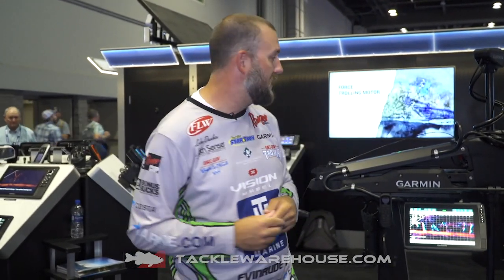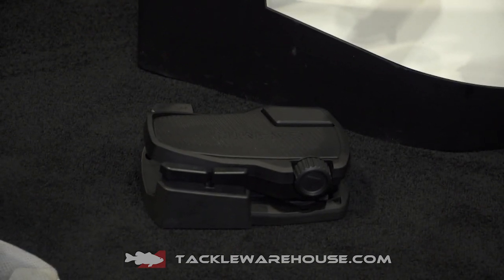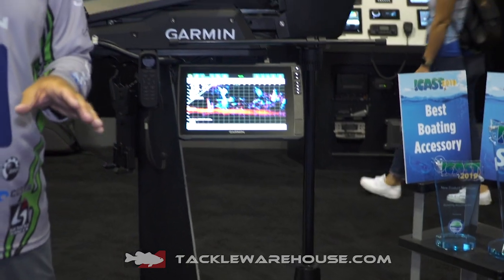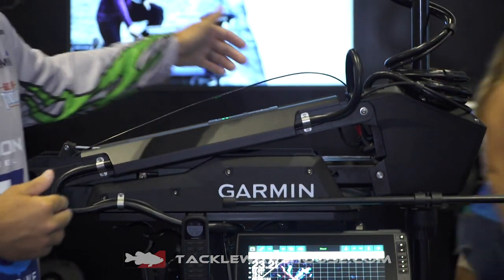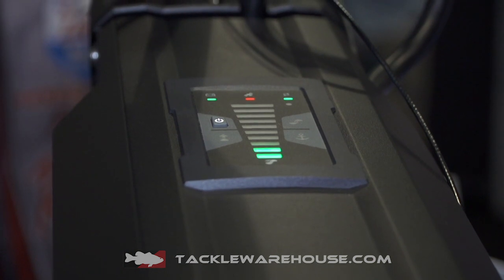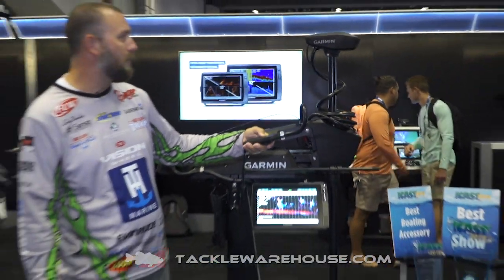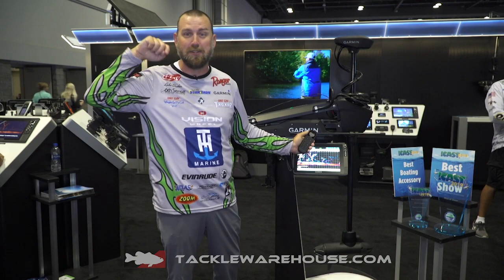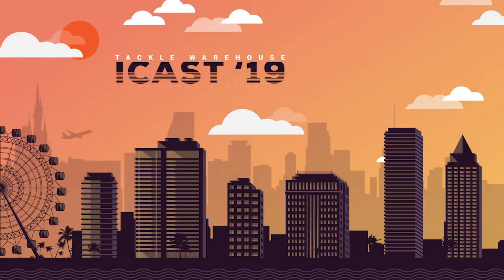Garmin Force Trolling Motor - Best in Show Boating Accessory | iCast 2019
TW discusses the Garmin Force Trolling Motor at the 2019 ICAST Show in Orlando, Florida.